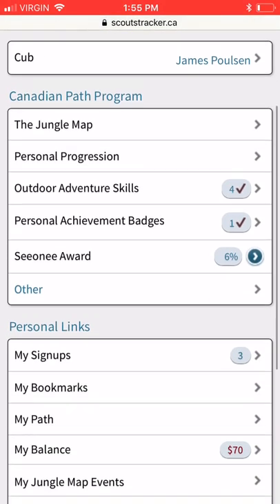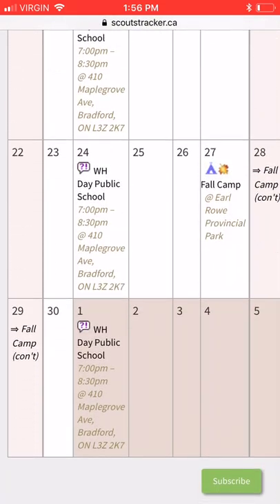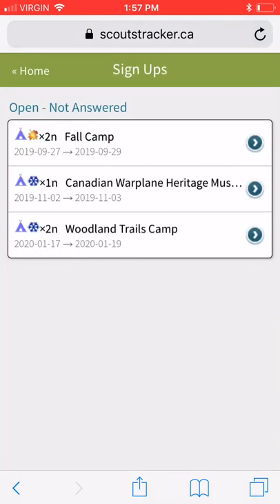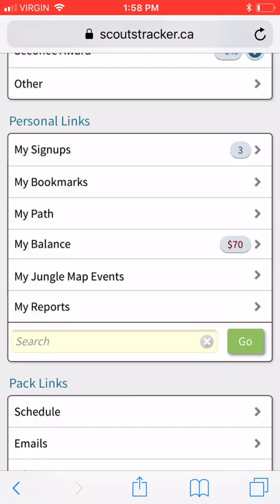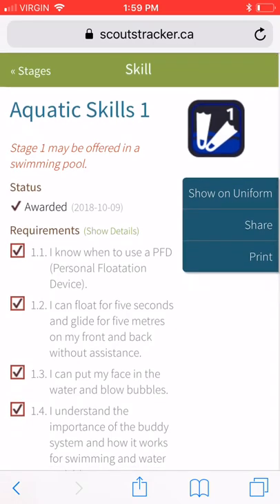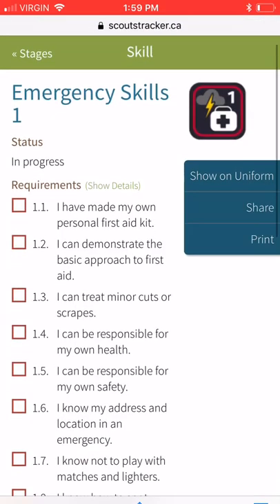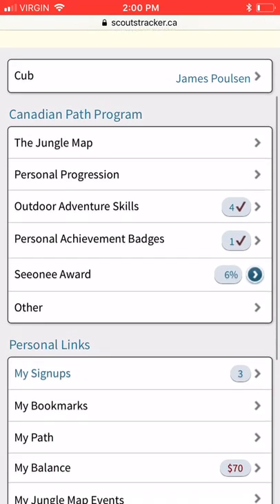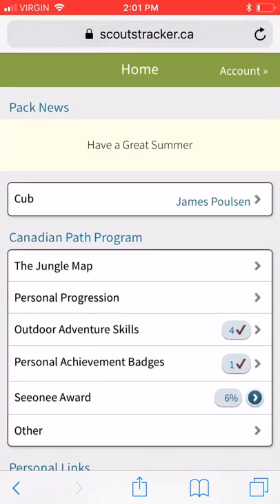ScoutsTracker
How to use ScoutsTracker